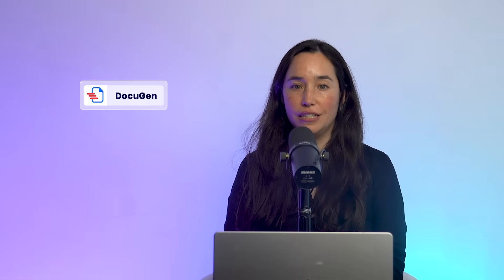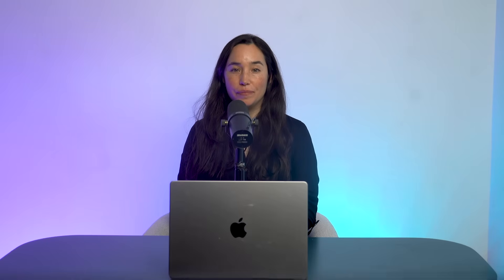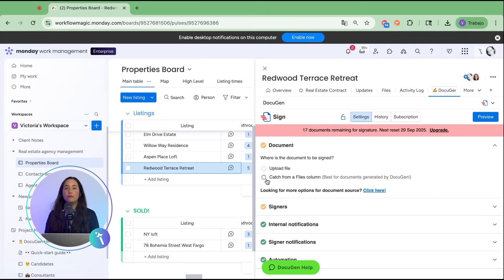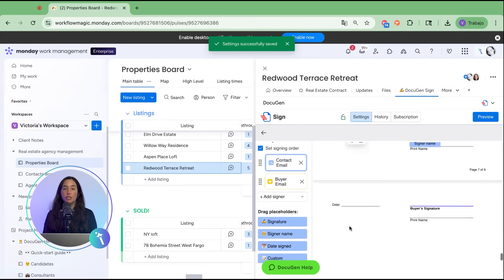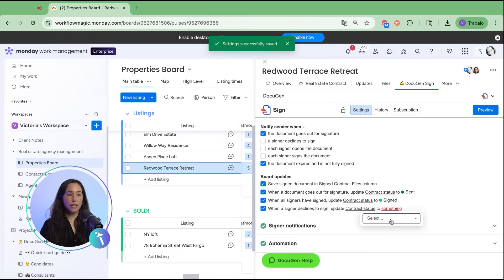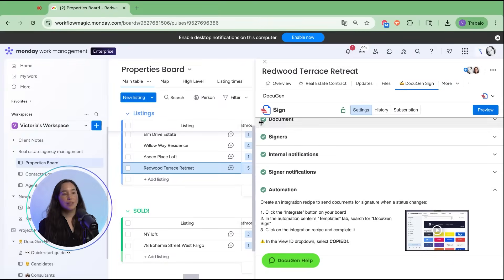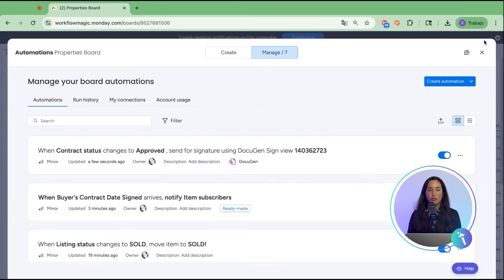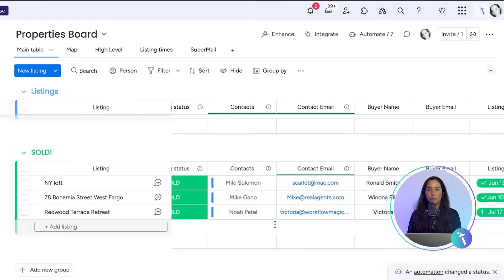Sign & Track Contracts Inside monday.com: DocuGen Workflow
Send contracts, collect signatures, and track status without ever leaving monday.com. In this tutorial, you’ll learn how to build a seamless contract workflow using DocuGen integration, no downloads, no email chains, no manual follow-up.

Here’s what you’ll see:

-Setup signature fields and map them into your board
-Automate internal notifications when status changes (sent, signed, rejected)
-Route signed PDFs back into a file column, keeping everything inline
-Schedule reminders every few days until it’s signed
-Use automations that trigger workflows (e.g. “when approved → send for signature”)

Why this matters:

-Managing contracts across external apps is slow and error-prone. A fully embedded workflow means faster closings, fewer lost docs, and better audit trails, all inside the system your team uses daily.

👉 Want us to help build and deploy this for your team? Book a free discovery call, we’ll scope your use case and get you running.

Chapters:
0:00 – Contract status transitions and storing signed PDF
0:30 – Setting up automatic reminders every 3 days until signature
1:20 – Certificate of completion generation and attaching to contract
2:10 – Automations inside automations: trigger when status = approved → send for signature
3:00 – Live demo: status changed to approved → sent → signed → next phase
3:35 – Wrap-up: eliminating manual email chains and clutter